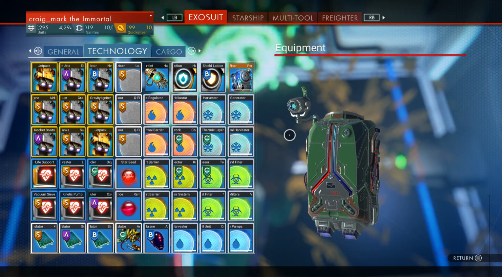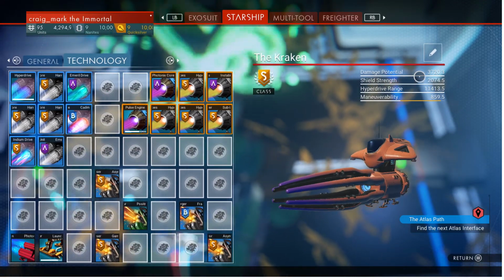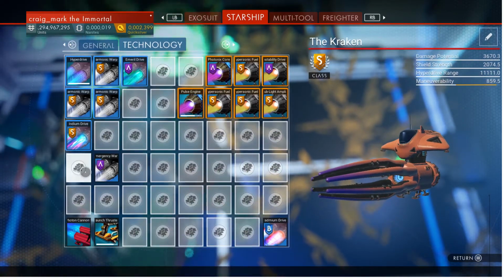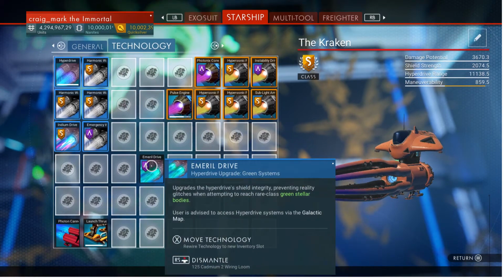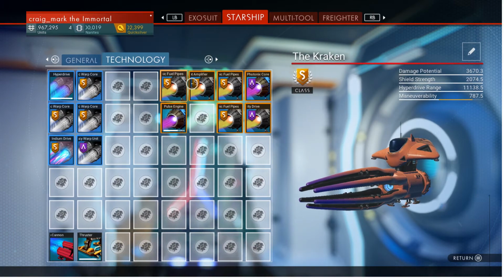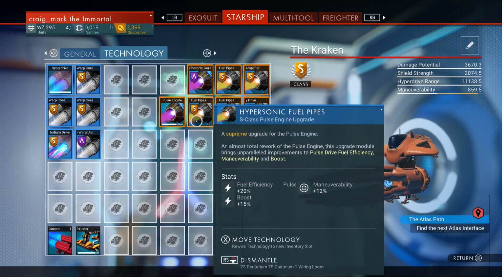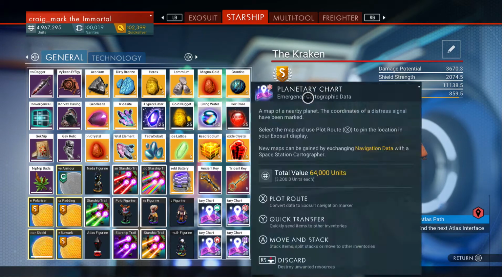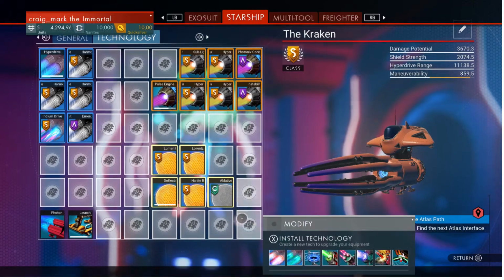No Man's Sky - Adjacency Bonus Basics